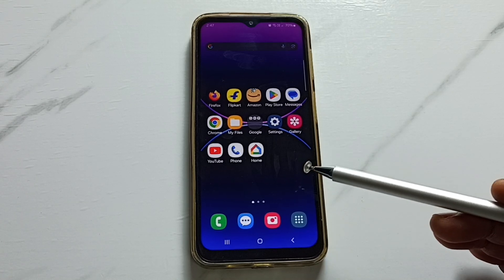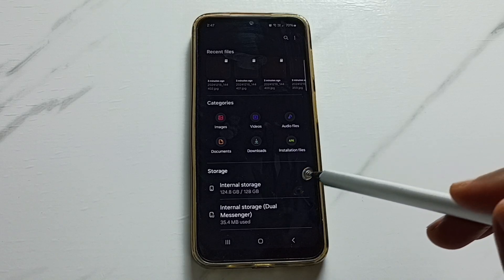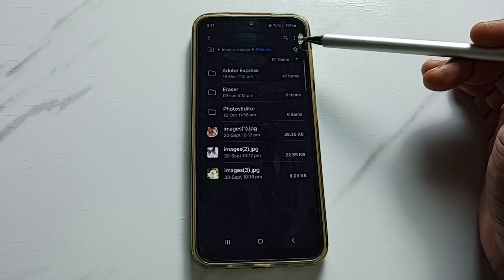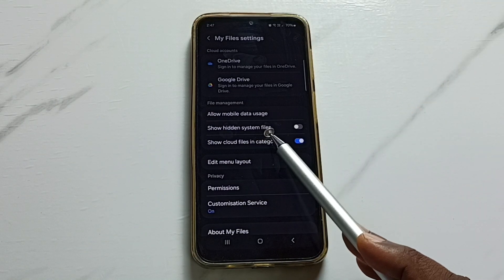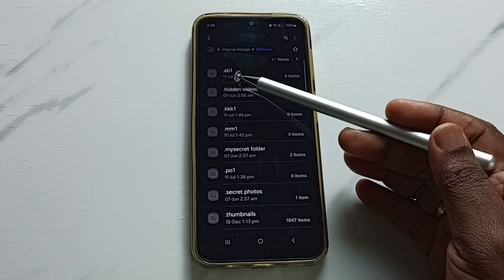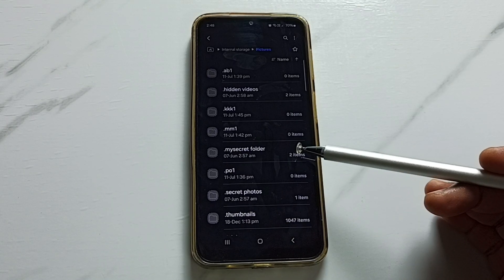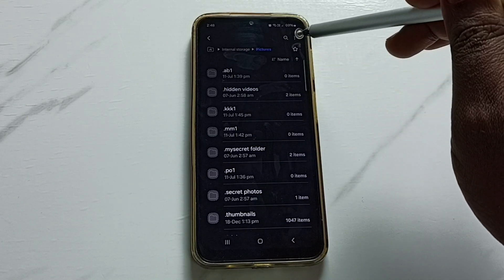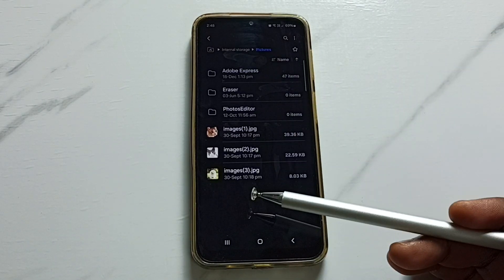How to Find Hidden Files, Folders, Photos, and Videos on Samsung Galaxy A16 5G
In this video, learn how to find hidden files, folders, photos, and videos on your Samsung Galaxy A16 5G. Whether you’ve misplaced files or need to recover hidden content, this step-by-step guide will show you how to easily uncover and access your hidden data on your Galaxy A16 5G. Watch now to discover how to manage and reveal hidden media, files, and folders securely on your Samsung phone!